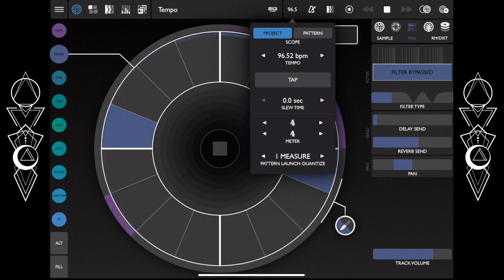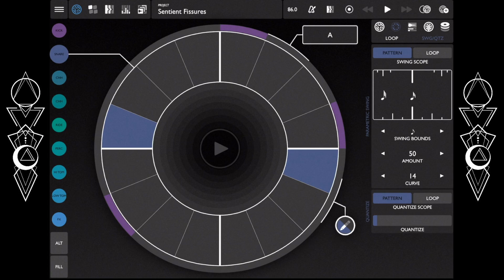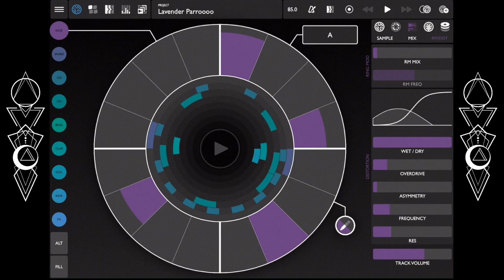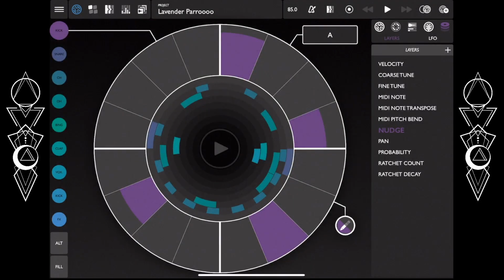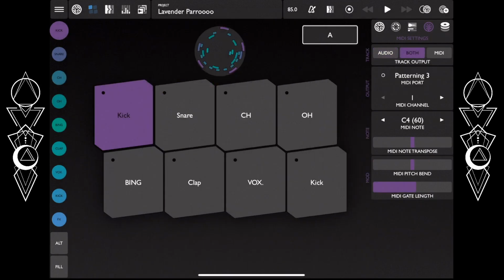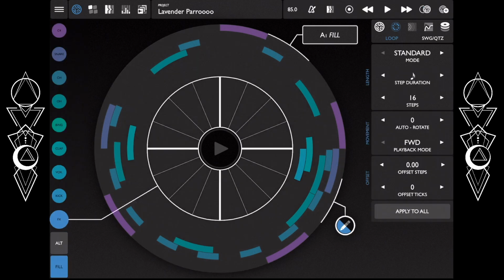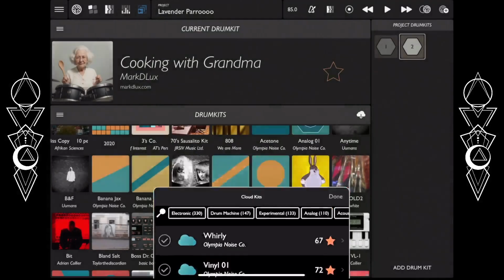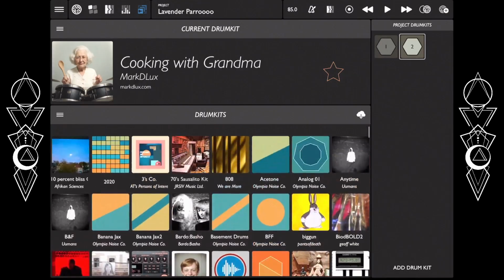The Best Drum Sequencer I've ever Used Is On iPad...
This video has no endorsement outside of my own passion and enthusiasm for sick music tools.

Why don't other sequencers have these features!
NUDGE
LOOP OFFSET
CUSTOM SWING.

looking at you xln audio... (life, XO)

Feature requests @OlympiaNoiseCo

Beat Slicer!
Midi export
Better Sample Management
add a soft/hard clipper at the end of the chain

I really can't think of anything else...